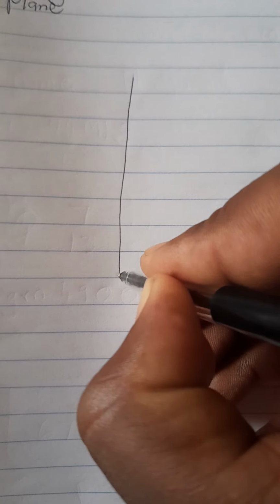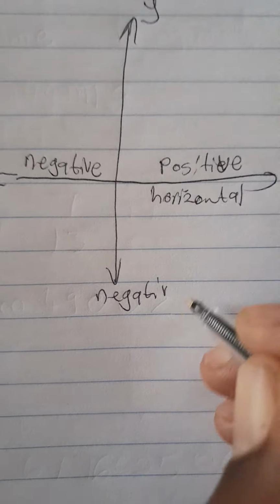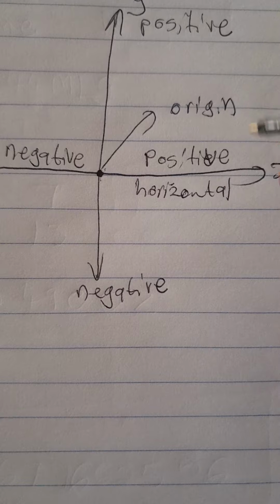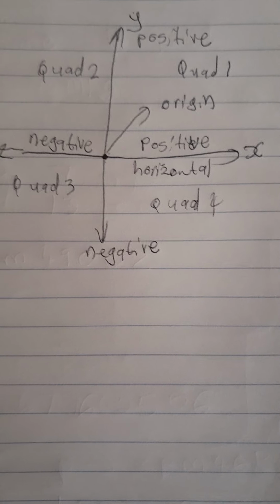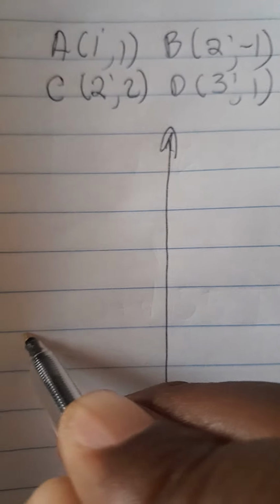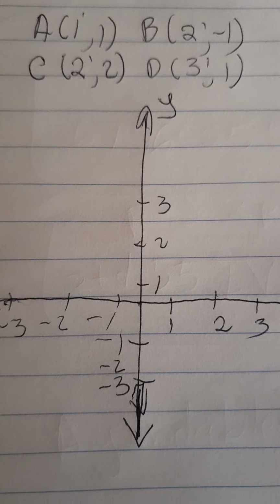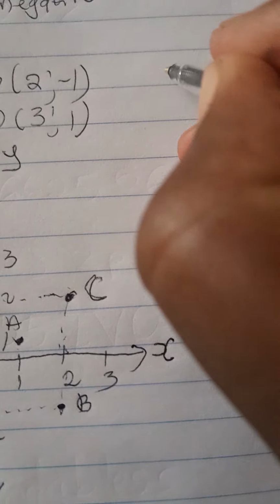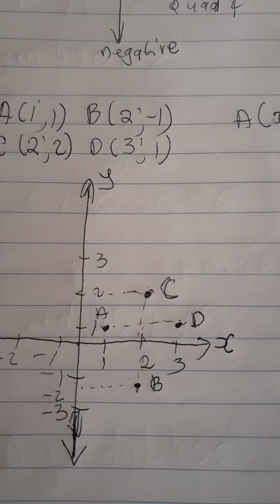Plotting on Cartesian